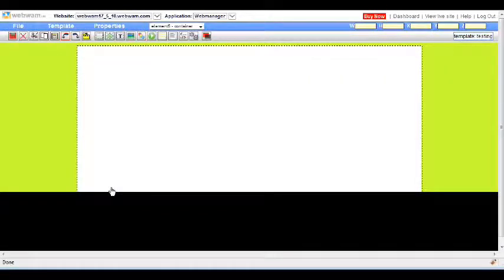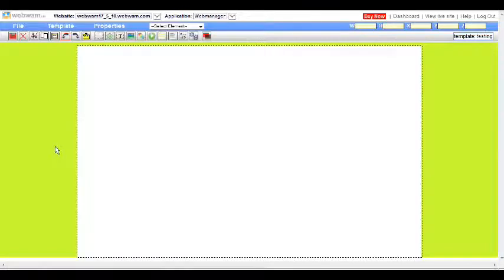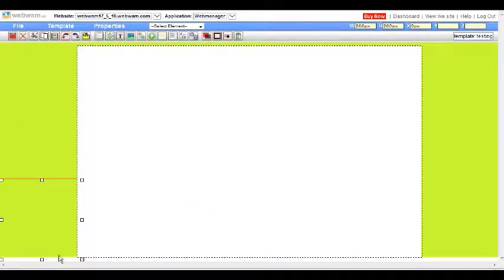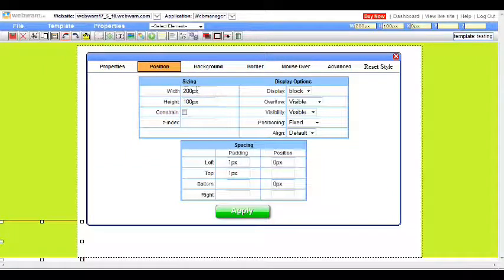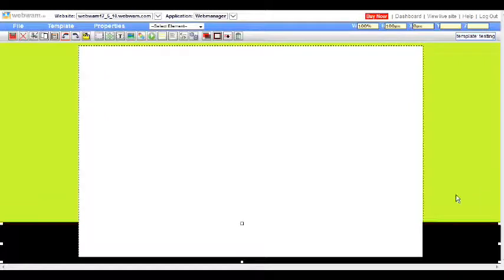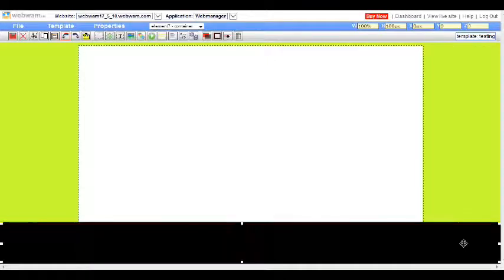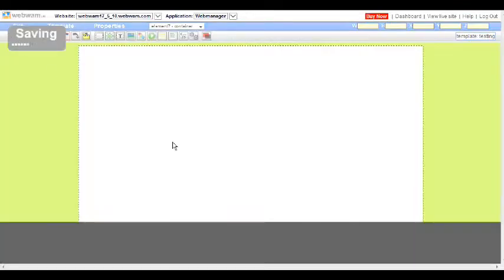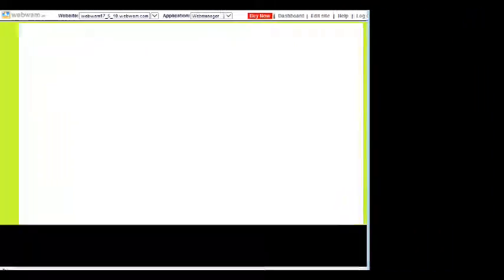fixing_a_bar.avi